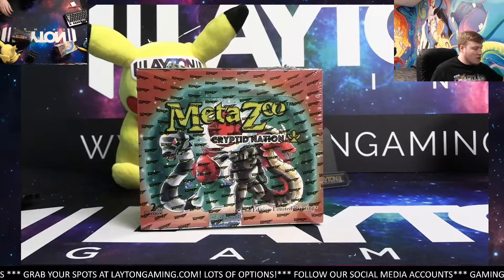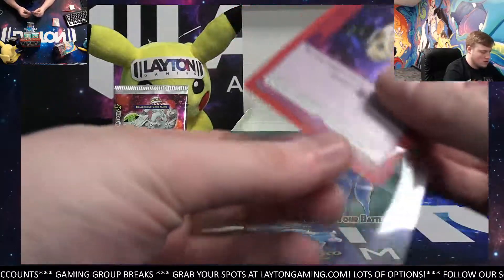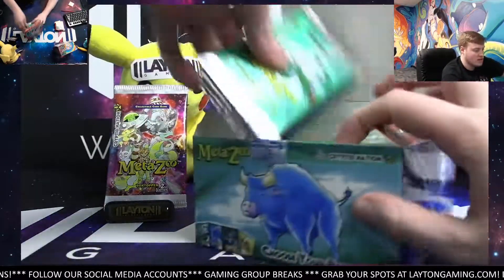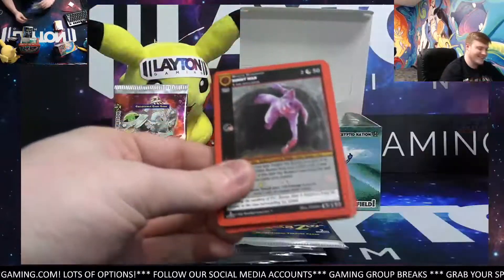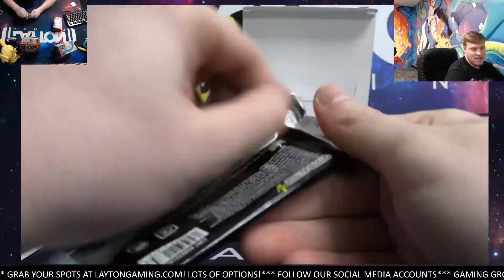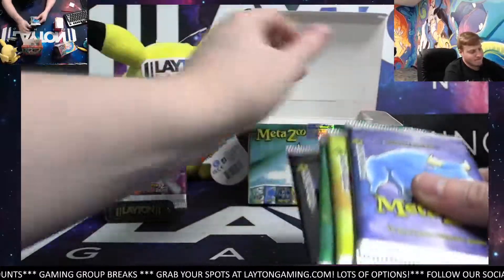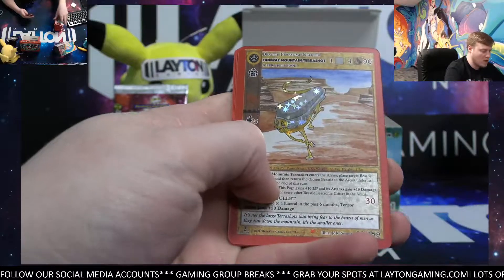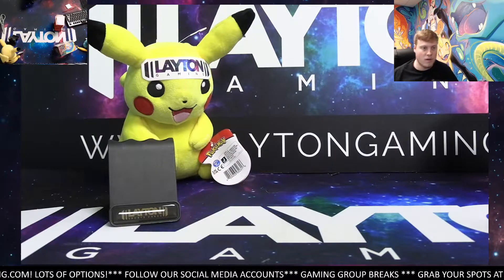METAZOO Cryptid Nation 2ND Edition Booster Box Break #10 Random Pack Style 4 Packs Per Spot